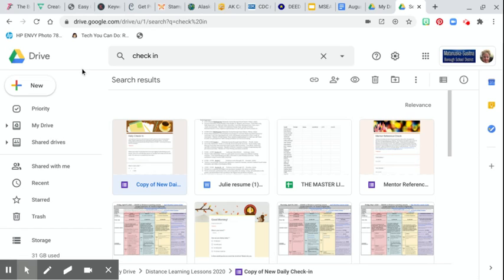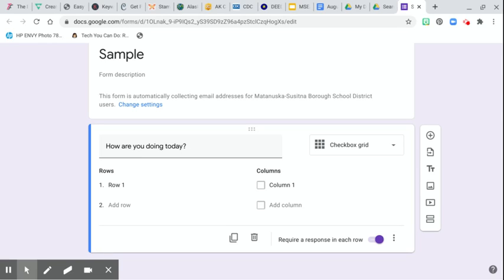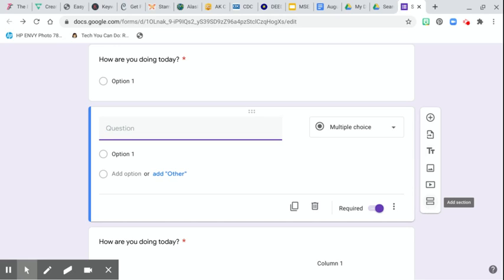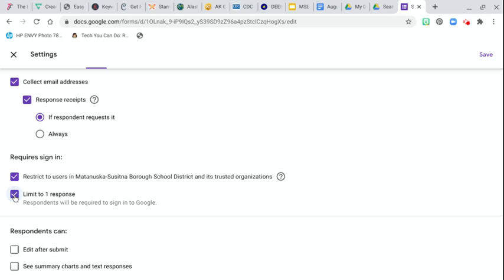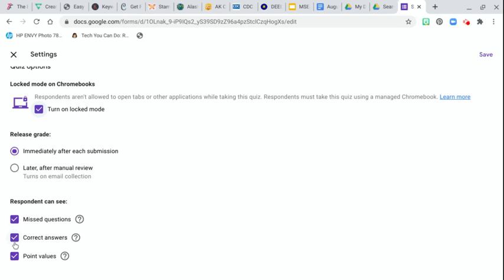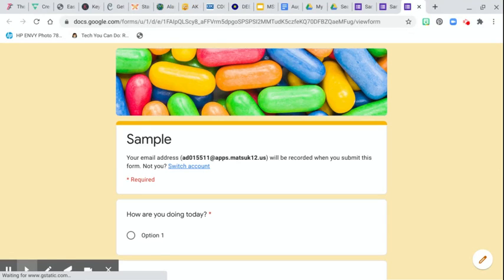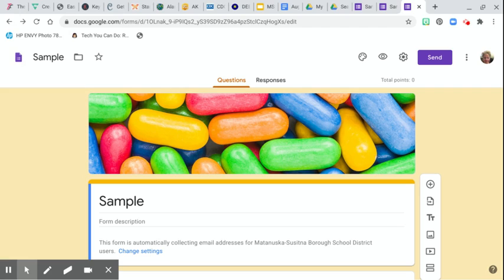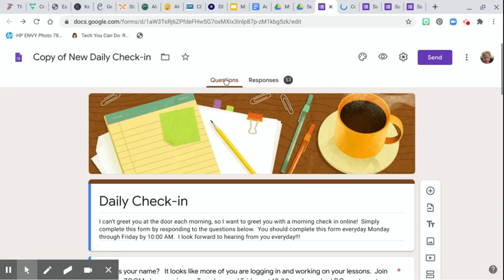How to create in Google Forms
Trying to figure out how to navigate Google Forms? When would I use Google Forms? This video takes you step-by-step to create a Google Form that is purposeful for your users, and follows up with a Google Form sample.

ABOUT DR. ANNETTE DURBIN
Hi!!  I'm Dr. Annette Durbin, owner of Blue Ribbon Teacher. I partner with all public, private, and homeschool teachers, parents, and others interested in education by providing a variety of educational resources from courses and printables, instructional skill and strategy training, and coaching opportunities, so educators can create the best learning environment for their learners with success!

I hope I am able to add value to your work by sharing research based instructional skills and strategies, educational resources, provide professional development and coaching opportunities, engage everyone in sharing ideas, and inspire all types of educators to be the best educator YOU can be in your teaching environment, so your learners have the best teacher with them!!  YOU!!

If this is what you are looking for, you are in the right place!!  I hope you are able to find great value in our online education community, Blue Ribbon Teacher.  Formally known as The Digital Teacher Blog.